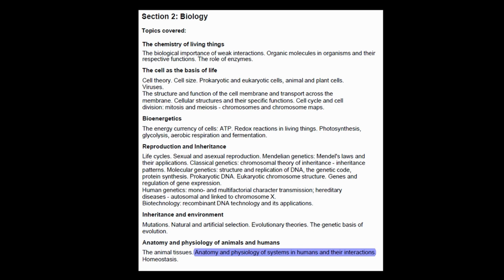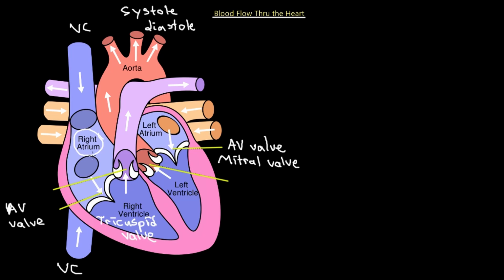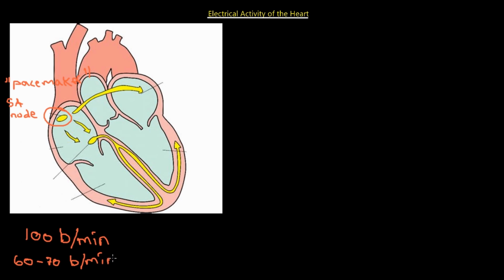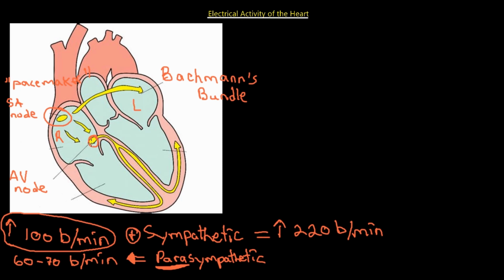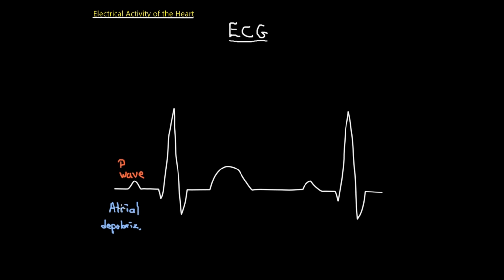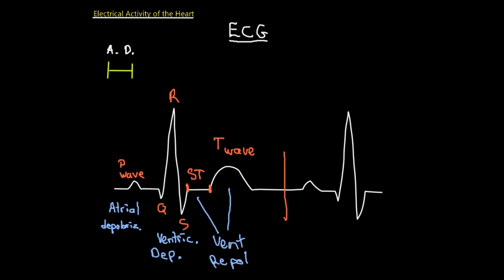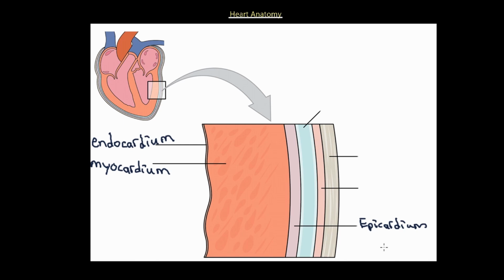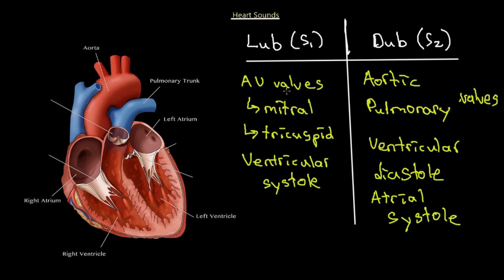IMAT Biology Lesson 6.5 | Anatomy and Physiology | Circulatory System II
Today we discuss physiology and anatomy of the heart. This video is part II of the circulatory system. Med School EU provides a detailed analysis of blood flow through the heart, as well as the relevant anatomical positions including valves and the four heart chambers. Additionally we review the electrical activity of the heart and the anatomical positions involved. And finally we breakdown the most basic aspects of an ECG, heart sounds, and heart tissue layers.

MISTAKE (24:21) = Pericardial cavity contains small amount of serious fluid to reduce friction. It is NOT empty space!